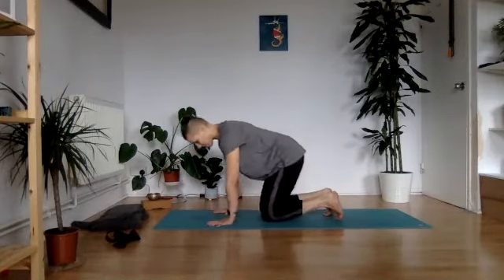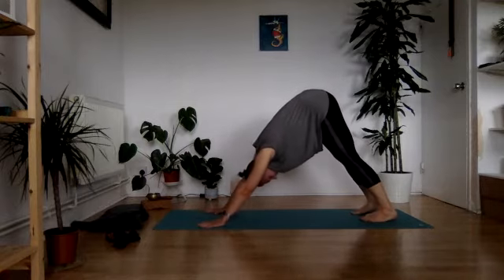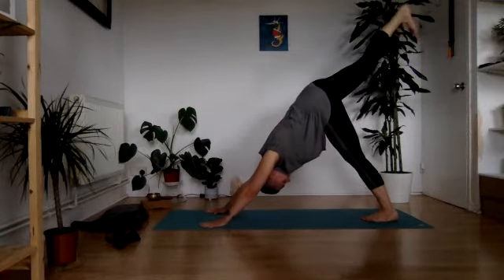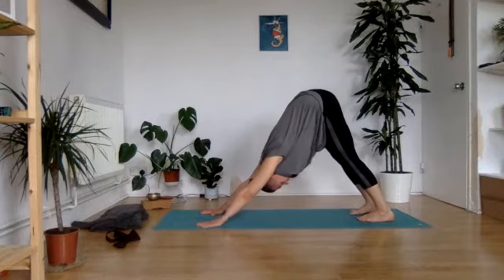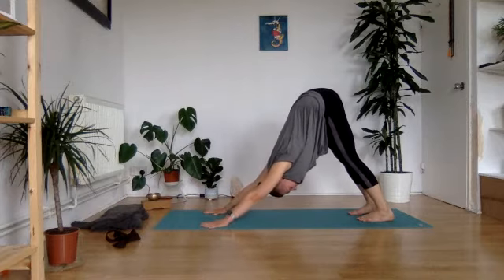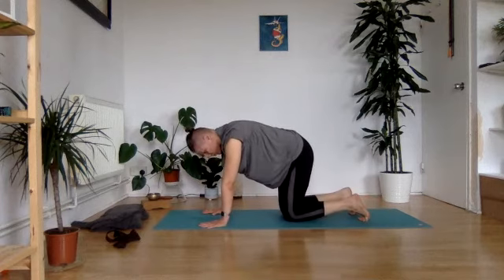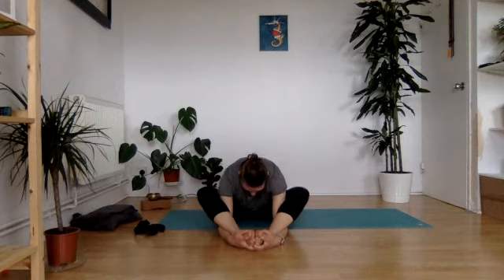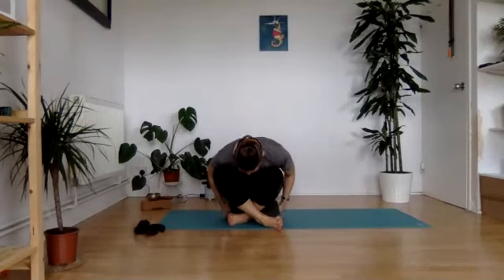[Free] De-stress and energize your body with yoga taster class by Oliwia Cebulla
Wellbeing is just one of the challenges we are facing during the pandemic. Lots of companies trying to motivate their employees and encourage wellbeing activities.

As Zero To Hero we partner up with Oliwia Cebulla for yoga taster classes that you could join during lunch break ! These half an hour classes aims to help you to de-stress and energize your body.

About Oliwia Cebulla :

She is a RYS certified yoga teacher and always passionate about physical activity and human body. She practised several sports and activities before falling in love with yoga.

Her teaching is designed to give you the tools to accept and improve your body, listen to your soul and find focus in your mind.

The classes she design are mainly focused on lower back and shoulders to stretch, strengthen and help with common pains in these areas. Another part that is always included in my classes is the core because a strong and toned core is the key to a better posture, higher energy levels and stronger will power.

A typical class starts with a short meditation, moving through a bit of yoga-based workout and ending with some deep stretching and selected breathing techniques to help you settle and be ready to rock your day.

These sessions are open to anyone especially if you want to improve your blood circulation, de-stress and energize your body, this is the place for you!

Zero To Hero: to learn from scratch or improve your fortunes significantly to IT/Software/Tech, all skill levels are welcome.

Address: Office 563, 3.Floor, Salisbury House,
29 Finsbury Circus, Moorgate, EC2M 5SQ